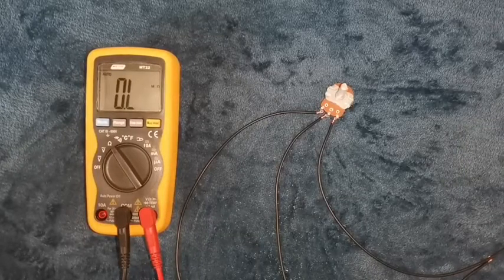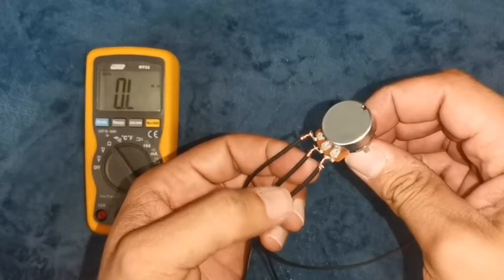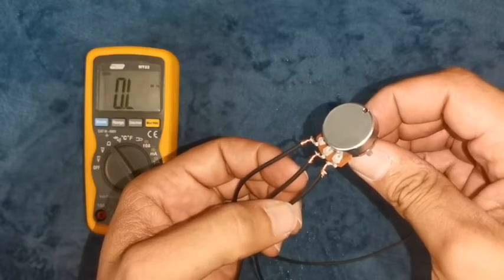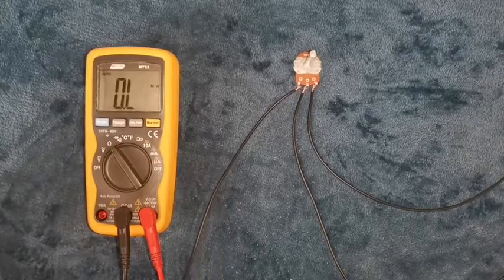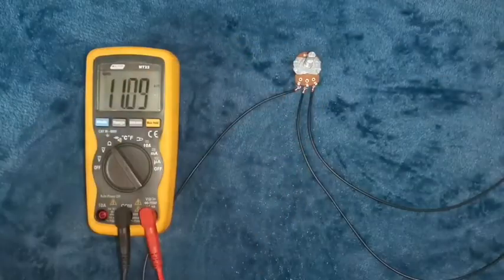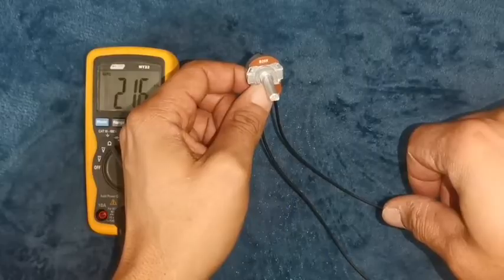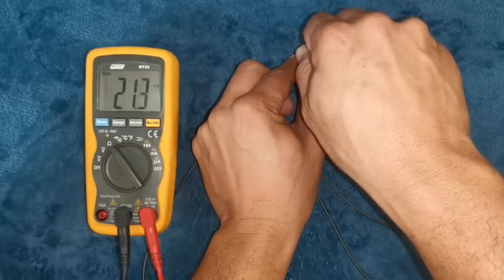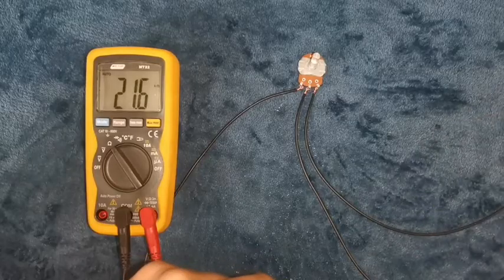How to use a potentiometer as a variable resistor.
In this video I will explain how to use a potentiometer as a variable resistor in a circuit.
We will also look at how to connect the terminals of the potentiometer to vary the resistance and how to connect the terminals so that it acts as. a fixed resistor.